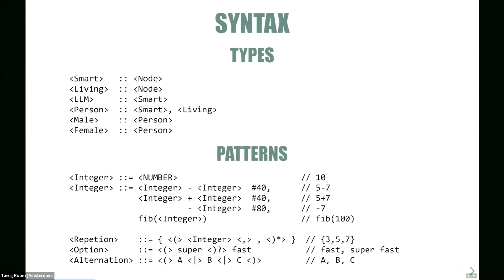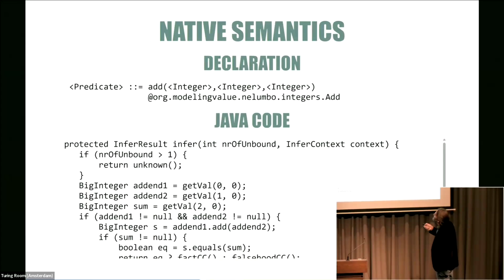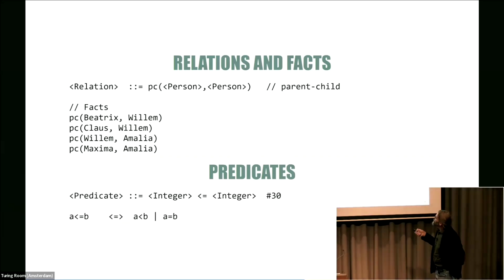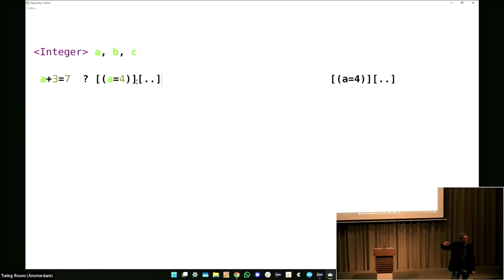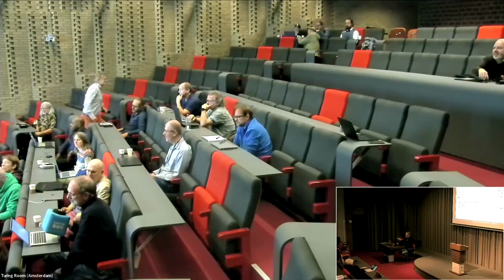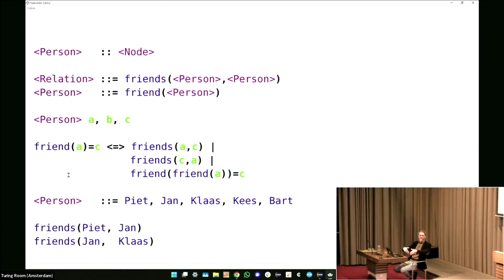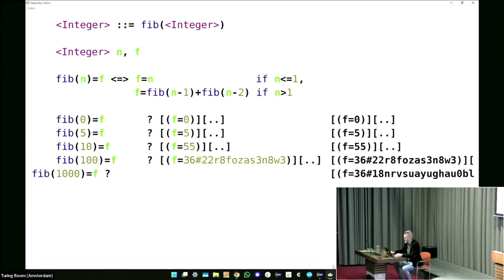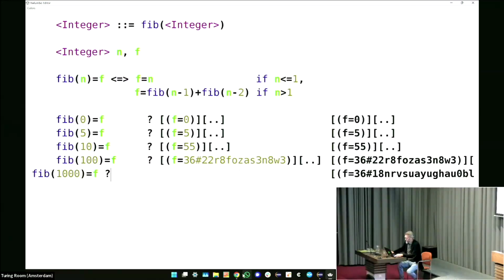Wim Bast - Nelumbo logic meta language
Nelumbo is a new language designed for declarative language development and logic programming. With Nelumbo, you can define the syntax and semantics of your language, and immediately parse, test, and execute your definitions. Nelumbo offers declarative semantics and good performance. Inference results include complete or incomplete sets of proven facts and/or falsehoods. Therefore it is able to support all logical operators in a intuitive manner. Nelumbo is open source and you are invited to participate in its development. Nelumbo is developed based on extensive experiences in the formalization of (tax) law, (clinical) knowledge and more. Wim will give a live demo and discuss the rationale behind Nelumbo's creation.

Wim Bast is a senior meta automation consultant and one of the founders of the Modeling Value Group. Wim has more than 25 years experience in model-driven software development and helped to make several model-driven projects with high impact a success. Wim was involved in the development of modeling standards at the OMG. Wim is coauthor of the book "MDA Explained". Wim is the driving force behind Nelumbo, an open source meta language for declarative logic language development.